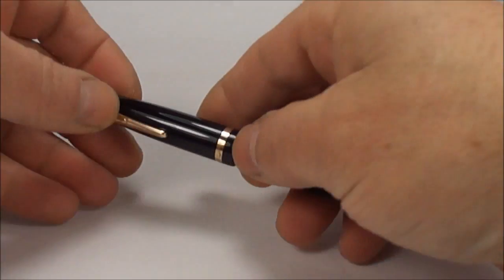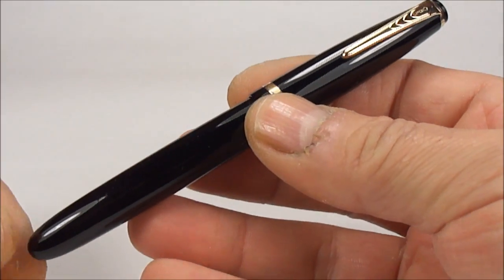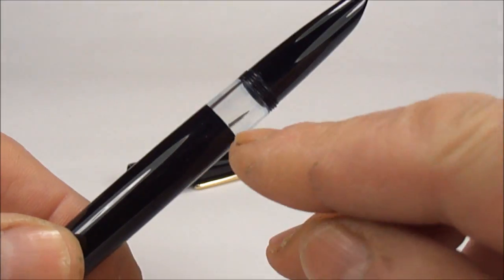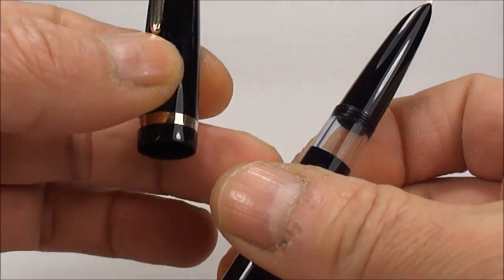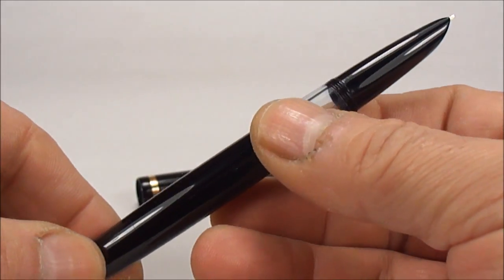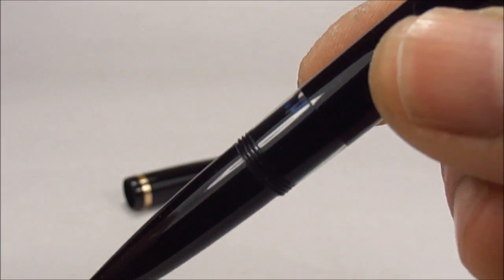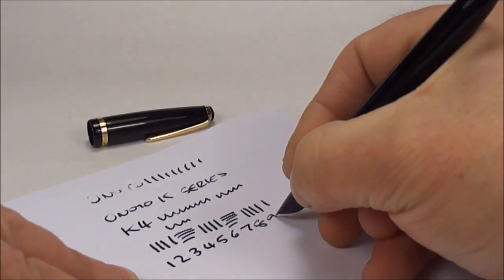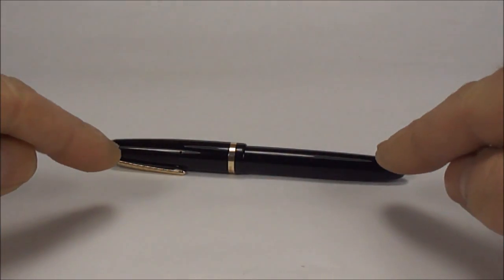Onoto K4 Twist Piston Filler Fountain Pen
The Onoto K4 fountain pen was one of the K Series of fountain pens made at the Scottish Onoto factory at Strathendry before the closure of the factory. The K series of pens came in four different models, this one being the K4 in black with G/F trim, gold hooded nib and the ink visible window and screw on cap. A lovely pen.